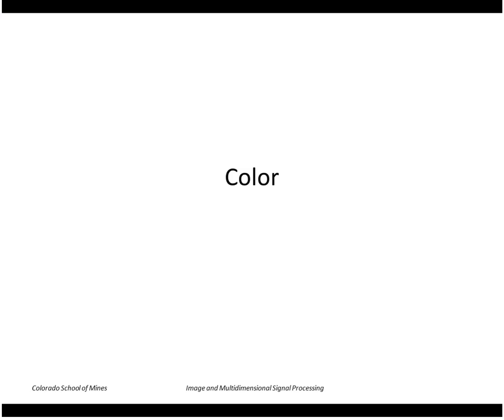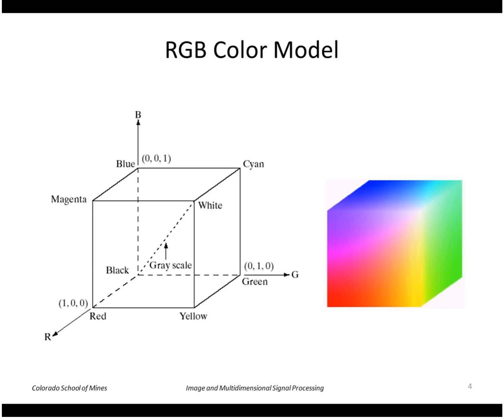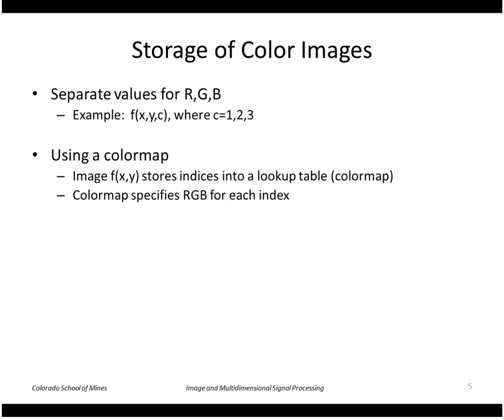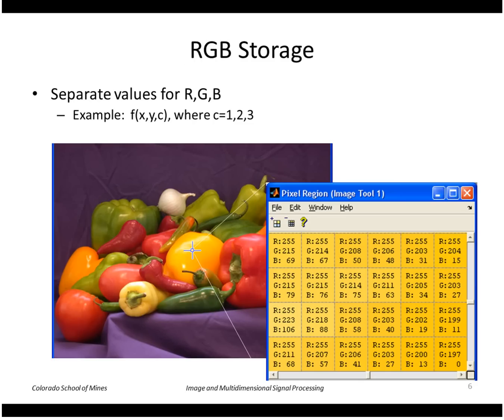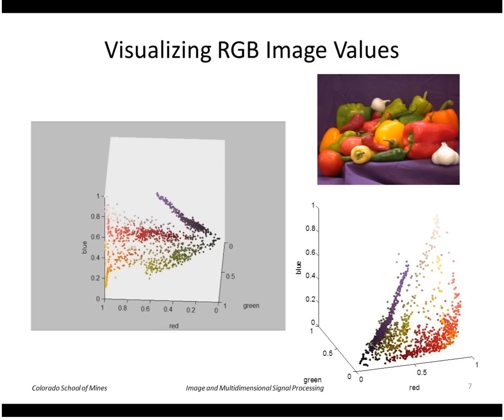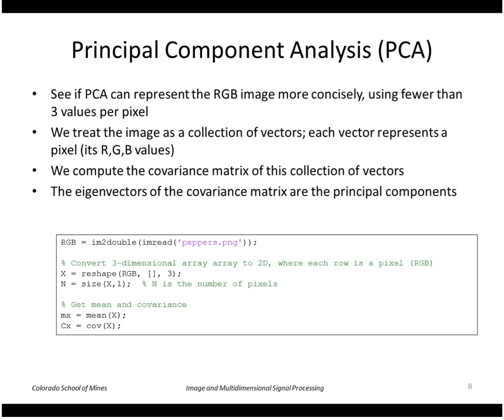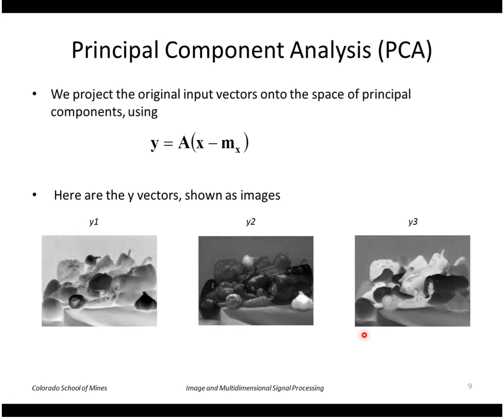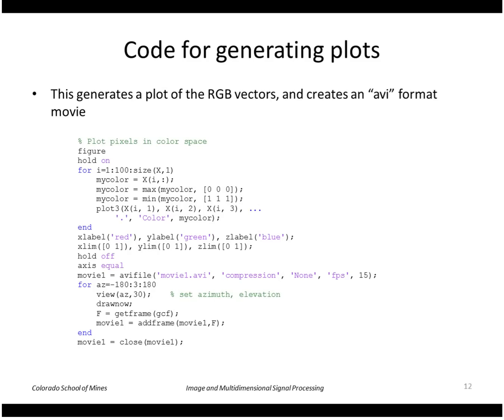EENG 510 - Lecture 19-1 Color